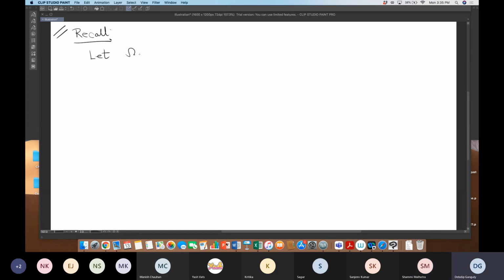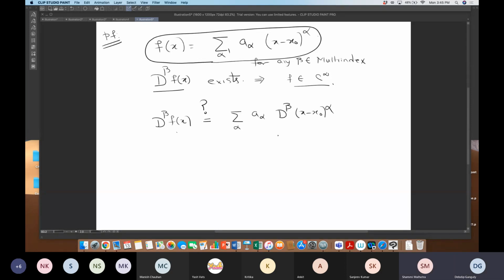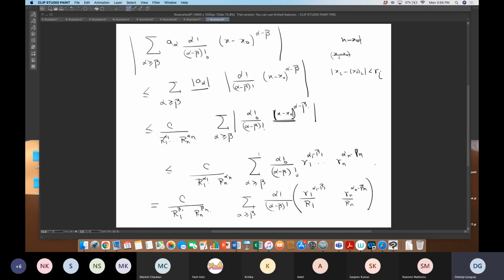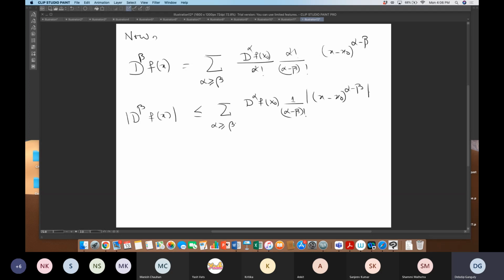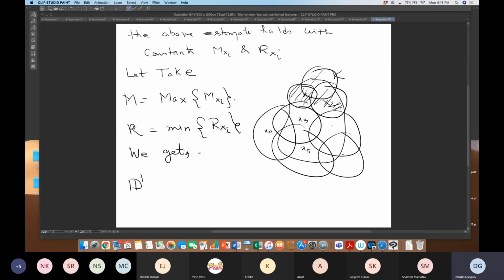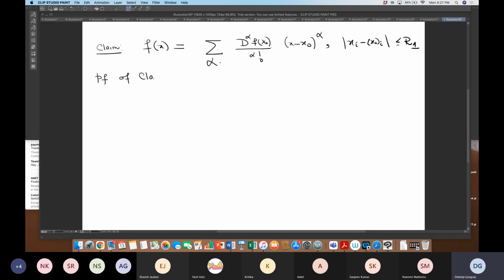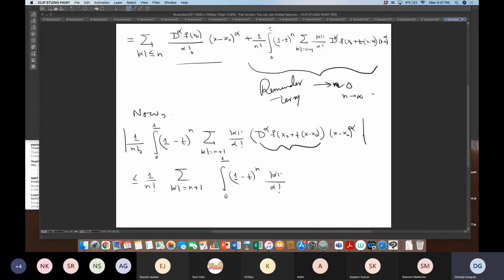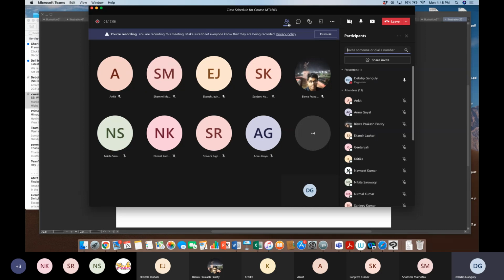PDE LECTURE 10 By Dr.Debdip Ganguly(IITD)